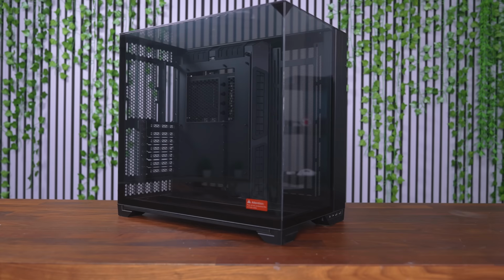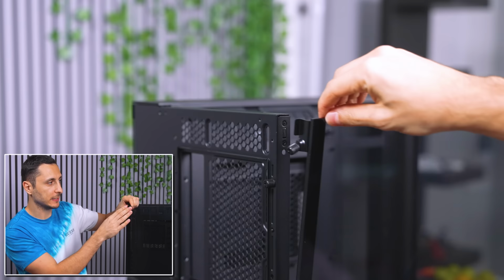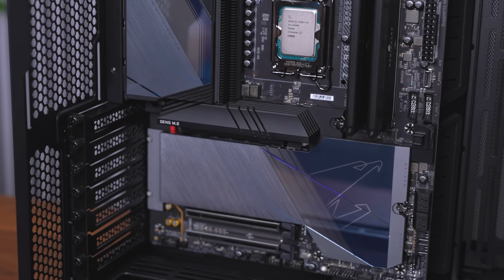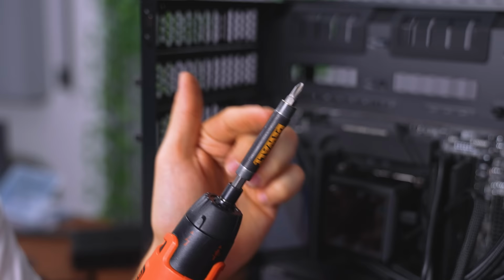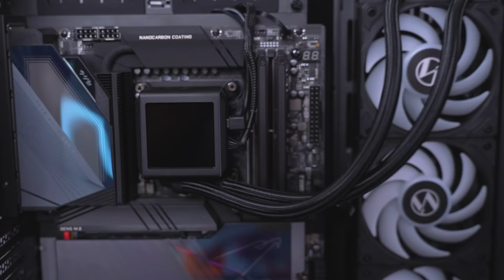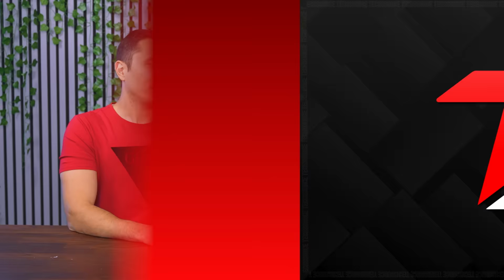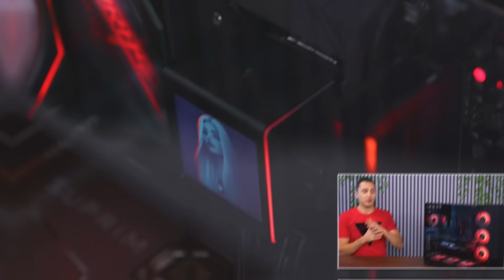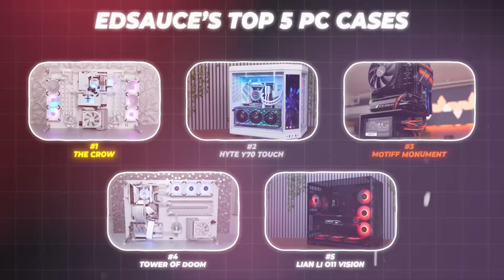Lian Li has done it again! - O11 Vision PC Build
Building a PC in the new stunning O11 Vision case from Lian Li!

➡️Parts used⬅️
PC Remote Power Switch
Lian Li Galahad II LCD
Corsair MP700 2TB